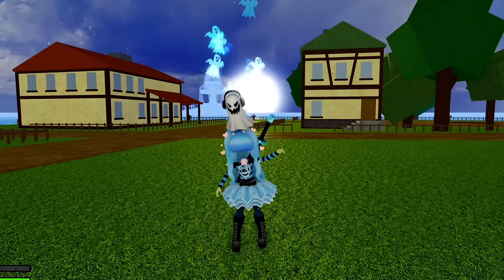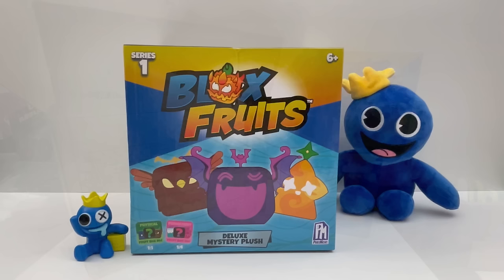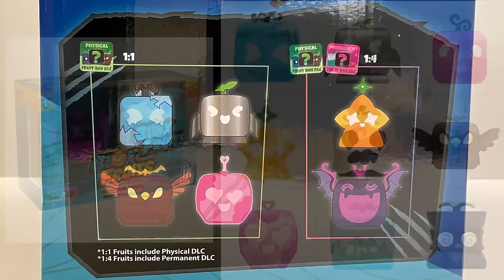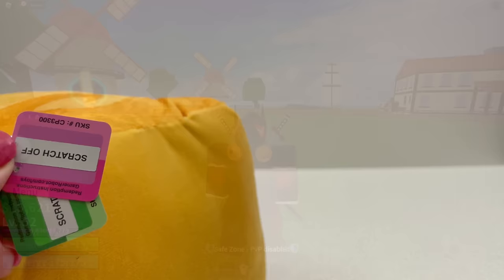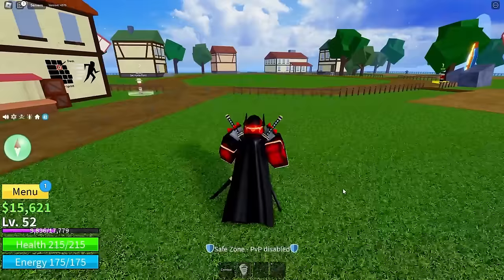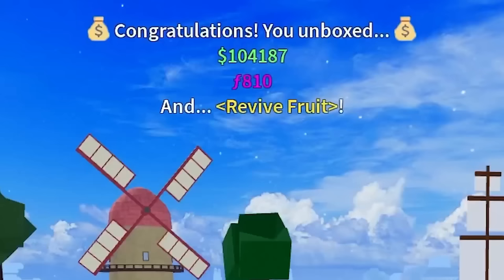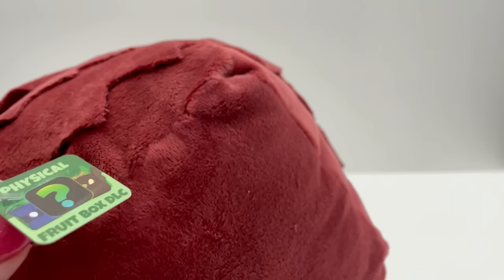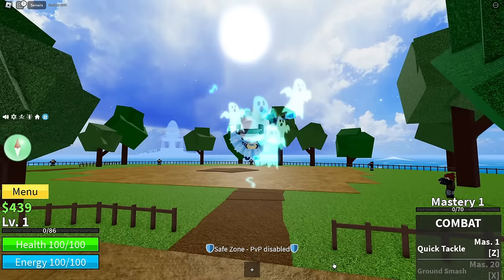Opening ALL Blox Fruits PLUSH & CODES! Official rare toys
Gamer Robot. Opening the new Official Blox Fruits Plush Series 1 and Redeeming the Roblox In-Game Codes, Update 20, How to Redeem Blox Fruits Toy Codes tutorial, Where to find, Where to buy blox fruits, Blox Fruits Secret Island, Leviathan Boss,  dragon fruit blox fruit, roblox one piece, kitt gaming, axiore, rip indra, Shark Anchor

➡️ Roblox: Lily_PTRC
➡️ Sleghart's Channel: @sleghart